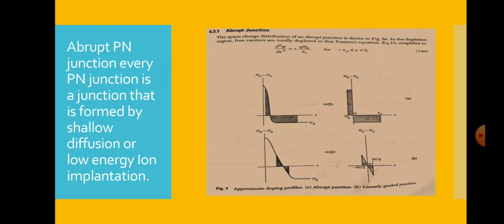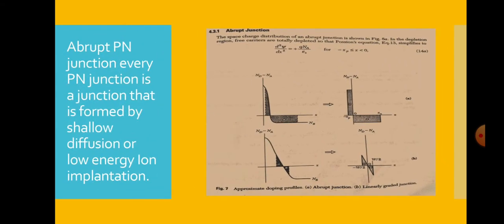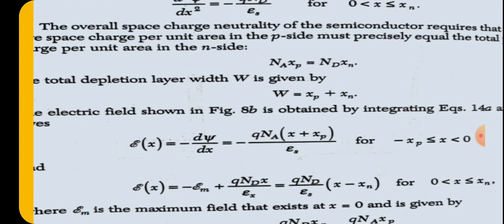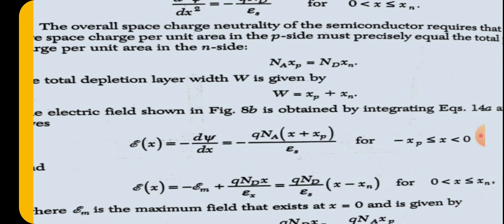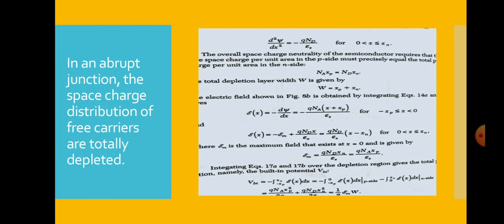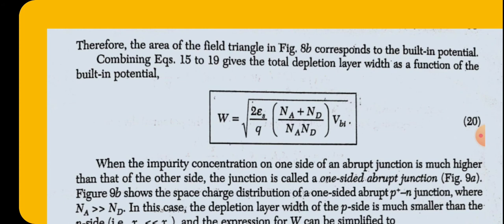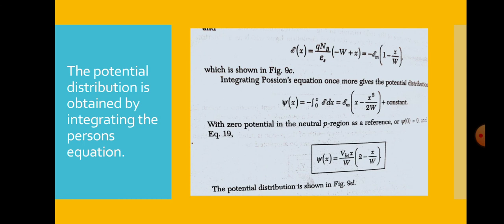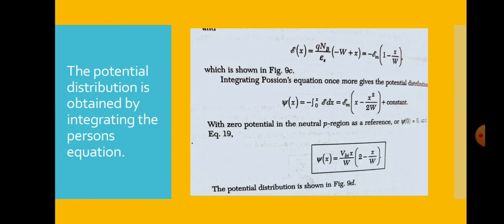Abrupt PN junction